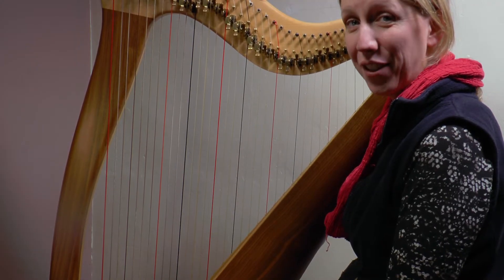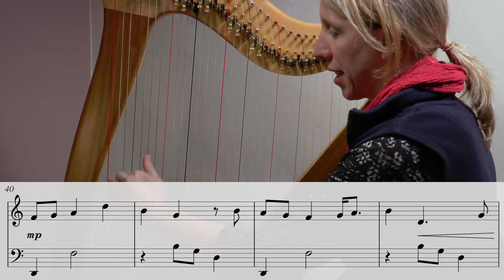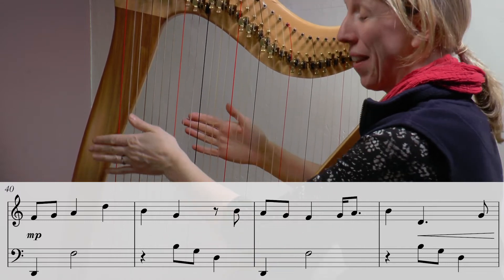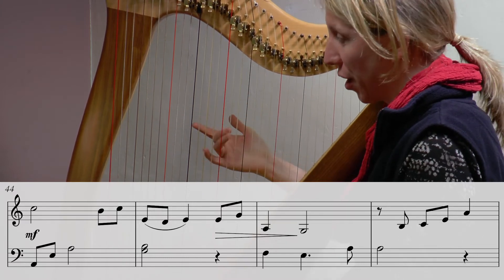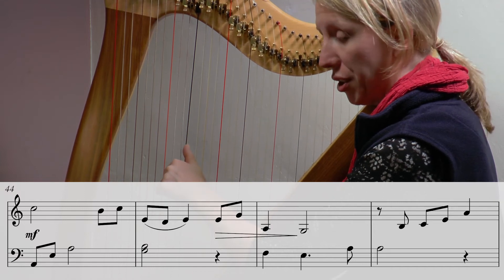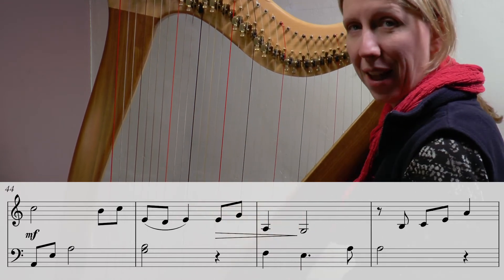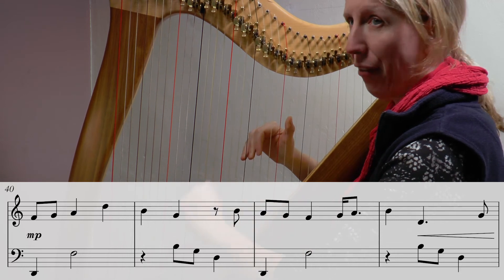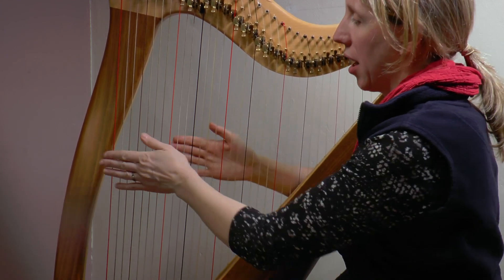JaNEWary 2020 Day 7 The Seal Lullaby Fast Pace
Day 6 of looking at Lauren Scott's beautiful arrangement of The Seal Lullaby, by Eric Whitacre. This video is part of the faster pace approach, which works on about 8 bars a day and will complete this piece in 10 days. A gentler paced video is also available, taking it at about 4 bars a day.  Tutor Mary Dunsford.